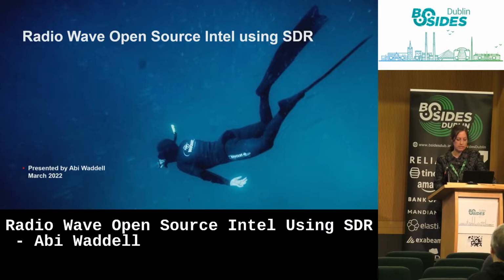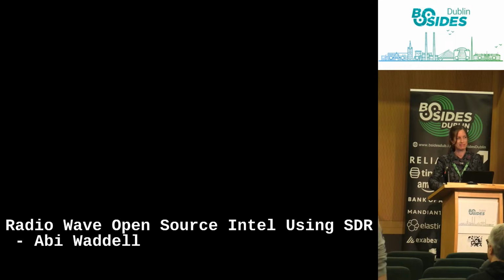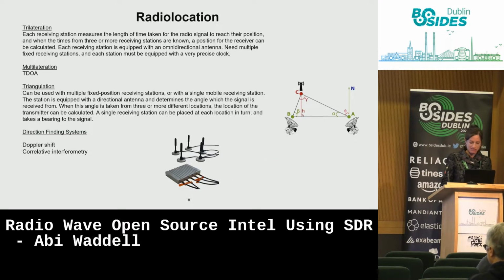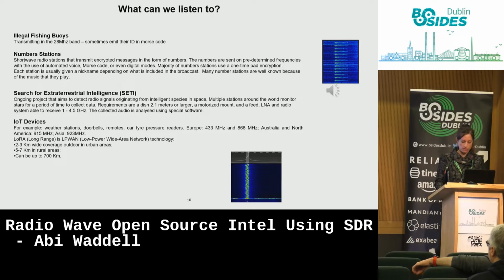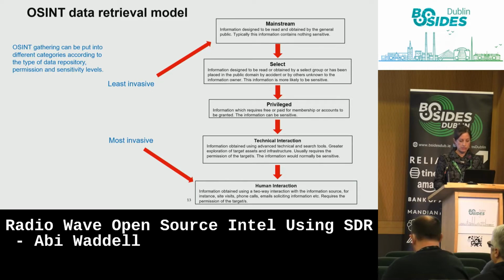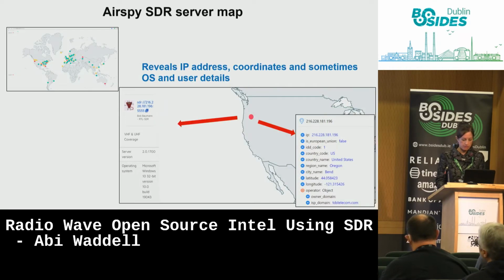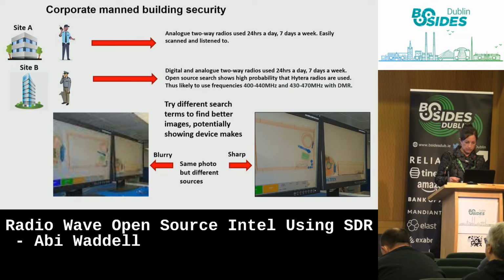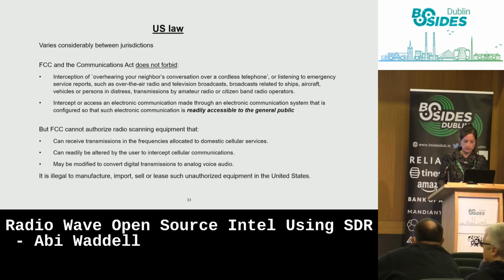Radio Wave Open Source Intel Using SDR by Abi Waddell